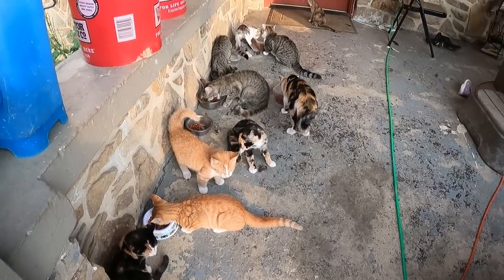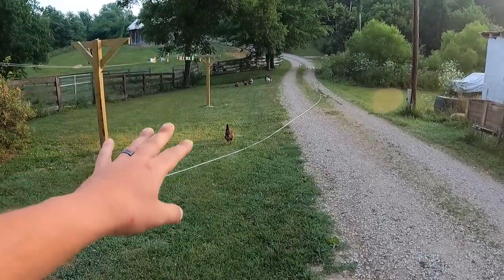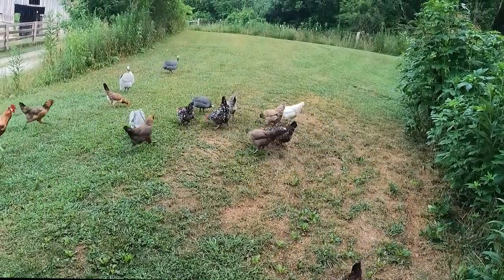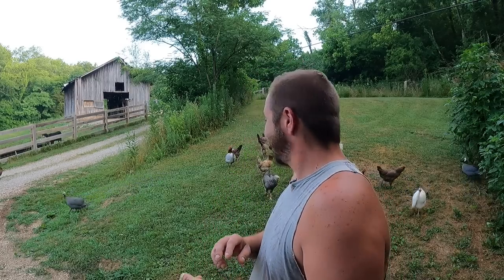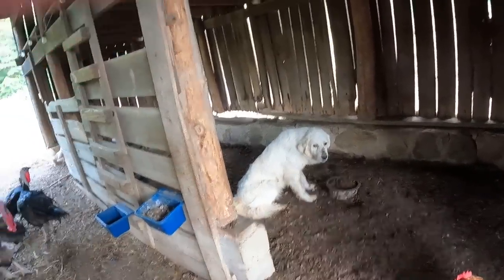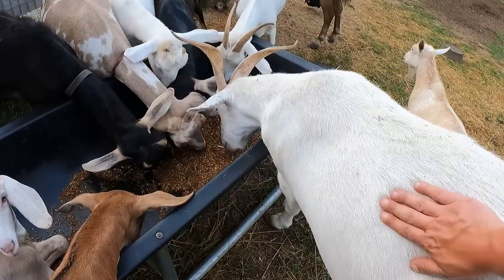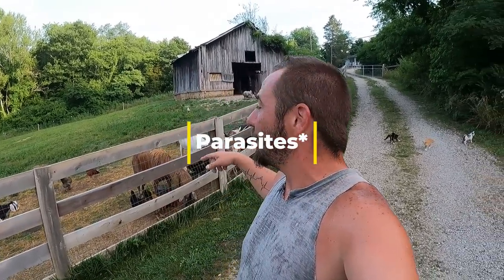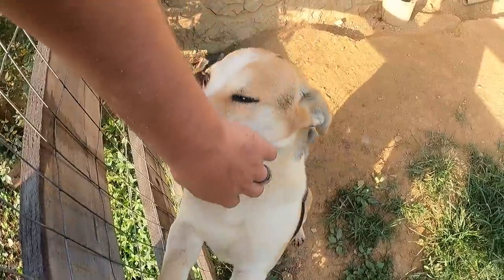Meet EVERY Animal & WHY They Are On Our Farm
You have seen them in all of our videos but you have no idea WHY they are all here and how our animals work. Everything has a purpose and it is explained here!